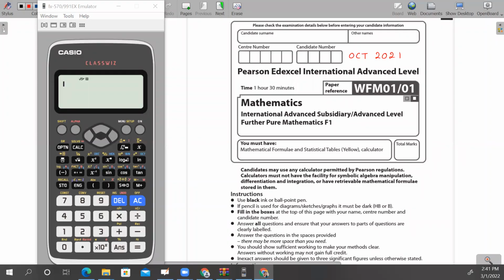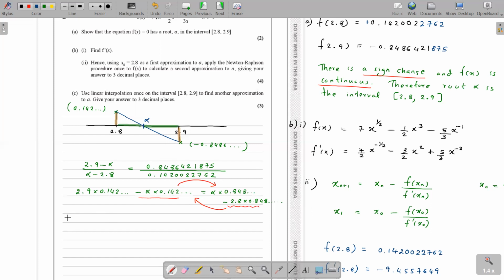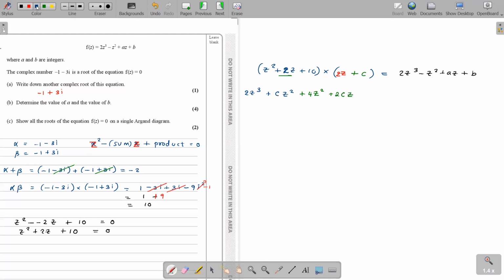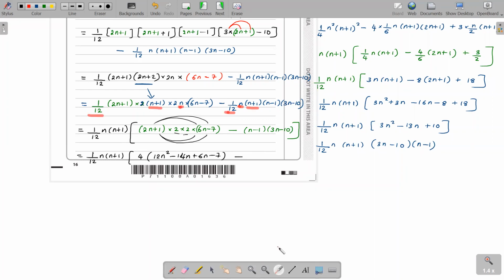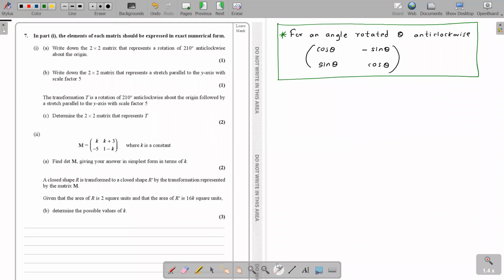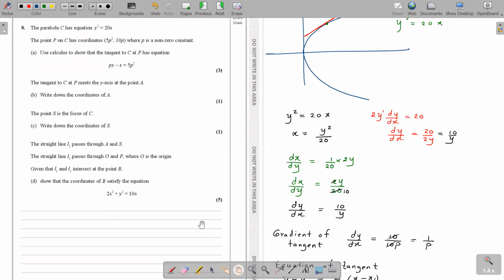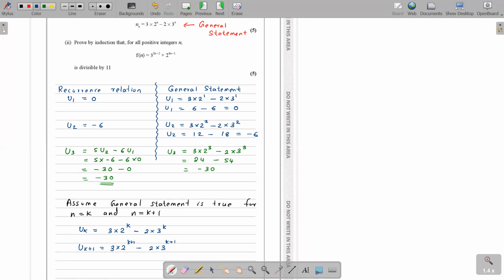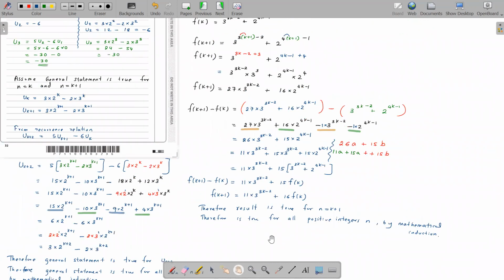Edexcel IAL F1 WFM01 Oct 2021 Paper full discussion (Further Maths)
I will be conducting a revision class targeting the F1 exam held this May.

This video is a comprehensive discussion of the October 2021 IAL Further Pure Mathematics paper 1. All methods and calculations are clearly explained. I hope many students will find this useful!

0:00 Question 1 Inverse of a 2x2 matrix
5:49 Question 2 Newton Raphson and Linear Interpolation
20:27 Question 3 Finding roots of quadratic equations using the sum of roots and product of roots.
31:15 Question 4 Complex roots and Argand Diagram
42:48 Question 5 Proofs using summation formula
57:57 Question 6 Finding a tangent to a rectangular hyperbola
1:14:08 Question 7 Matrix Transformations
1:27:45 Question 8 Parabola/ Tangent to a parabola
1:45:13 Question 9 Proof by induction